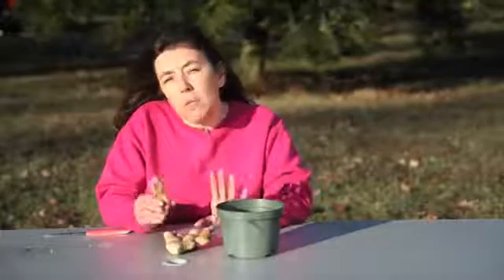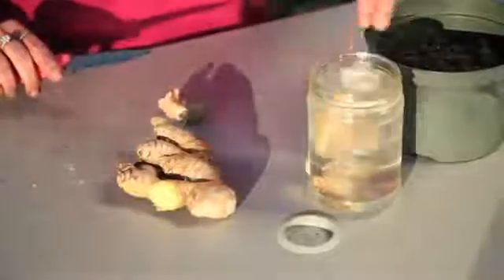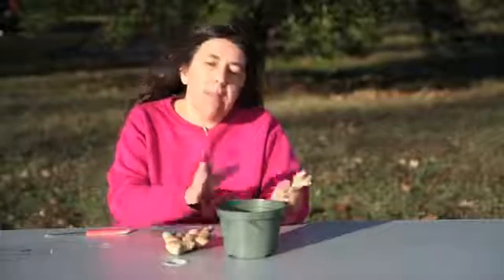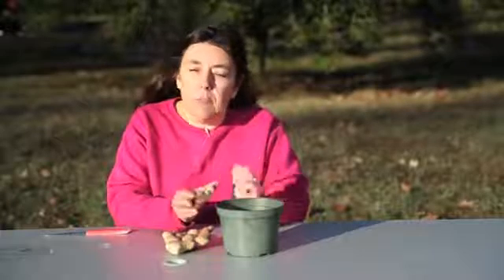How to Plant Ginger in Containers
How to Plant Ginger in Containers. Part of the series: Planting Garlic & Gardening Tips. Planting ginger in containers is something that you do versus planting it in the ground.  Plant ginger in containers with help from an experienced gardening professional in this free video clip.